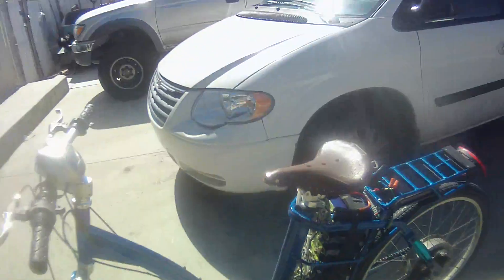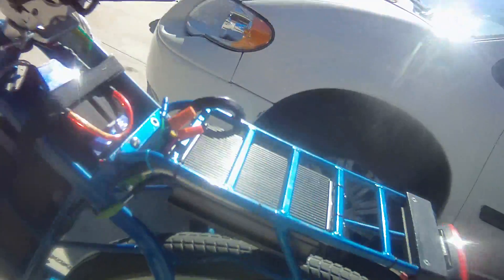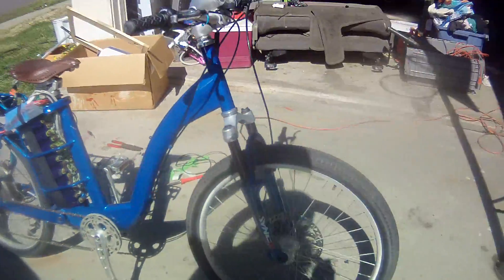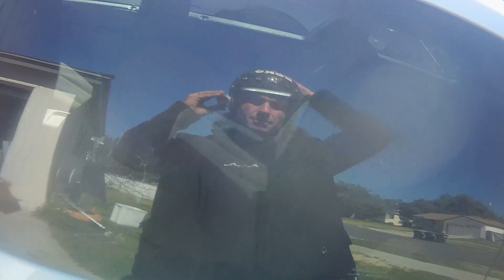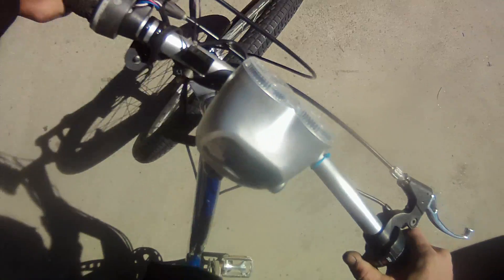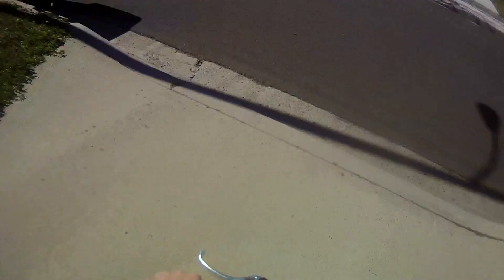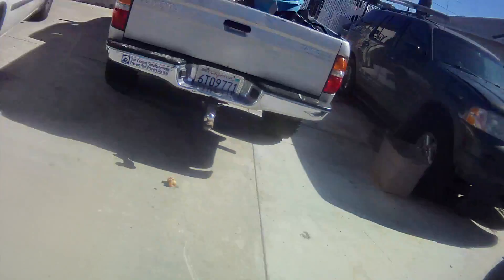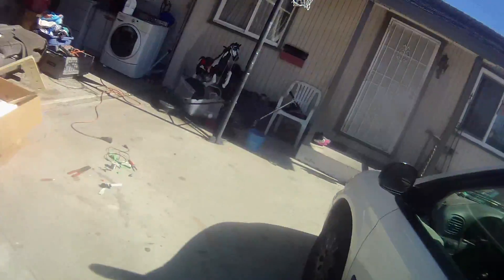Delta-Wye Electric Bike #2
48V 18Ah Electric Bike with Delta-Wye MOD